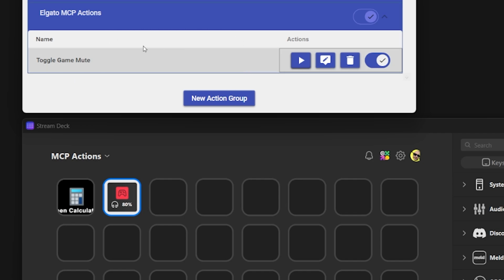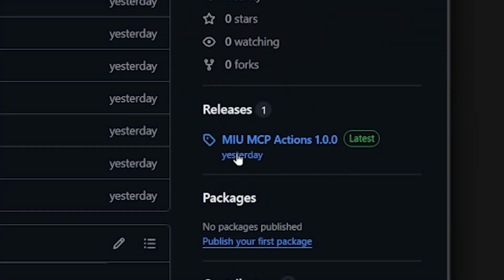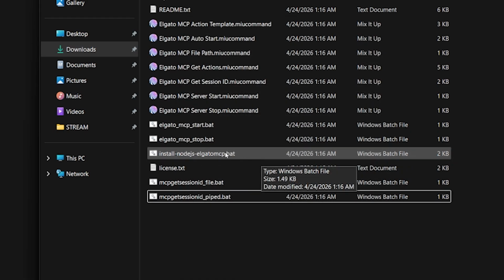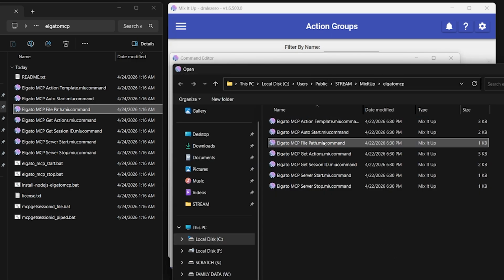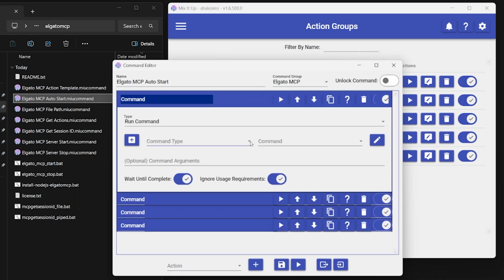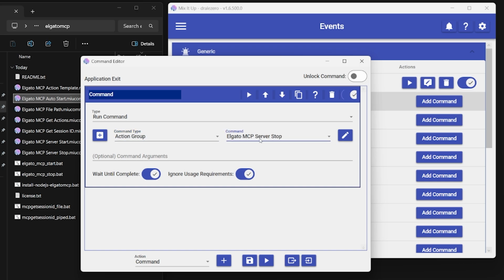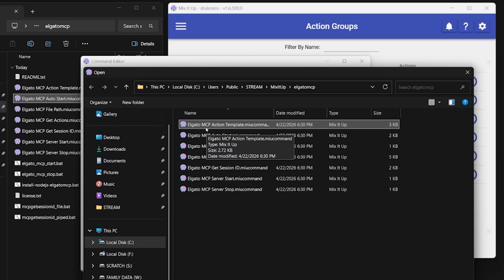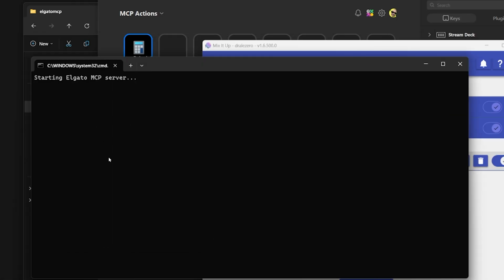Press Stream Deck buttons with Mix It Up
Make Mix It Up to press Stream Deck buttons with Elgato MCP Server

00:00 Elgato MCP Setup
01:43 Import Mix It Up MCP server commands
03:32 Create Stream Deck buttons
03:52 Import button command into Mix It Up
04:30 Start MCP Server and test command
04:53 Hide server window
05:35 Manually pull list of Stream Deck buttons

⚠️ The default MCP port is 9090. The Stop server script ends tasks running on port 9090

Download Mix It Up commands, MCP install script, written instructions
(This video tutorial is for older 1.0.1)

⚠️  2.0.0 released May 24, 2026
view the README and CHANGELOG for updated setup